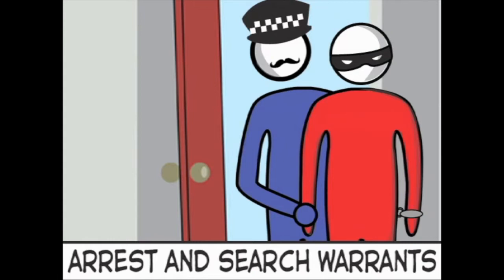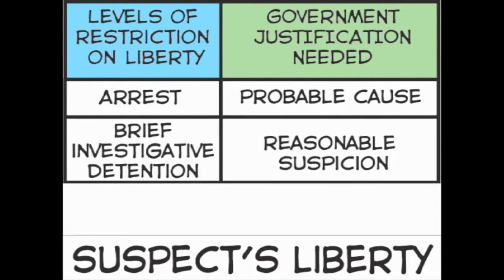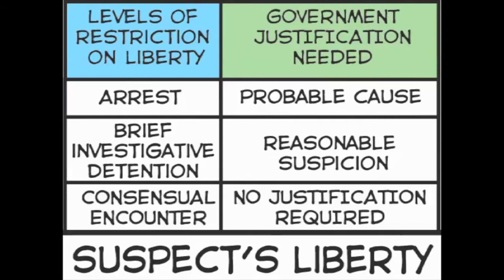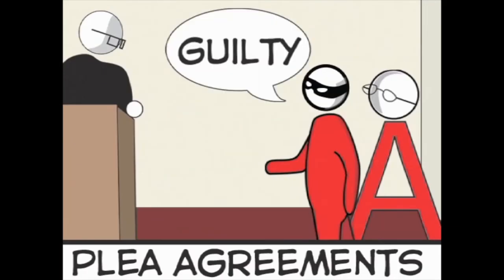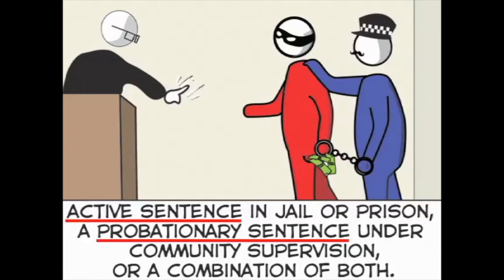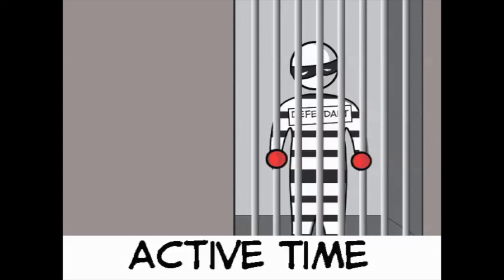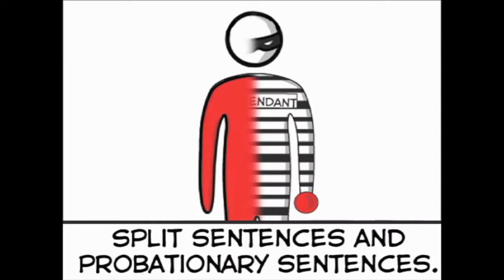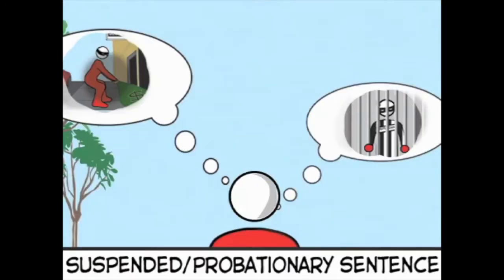Animated Law - Criminal Law - 1 - Introduction